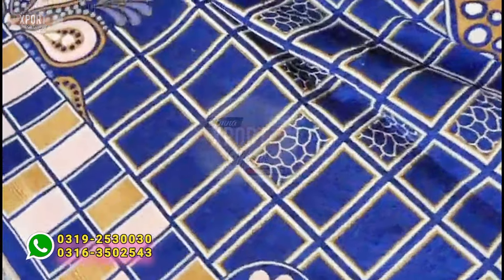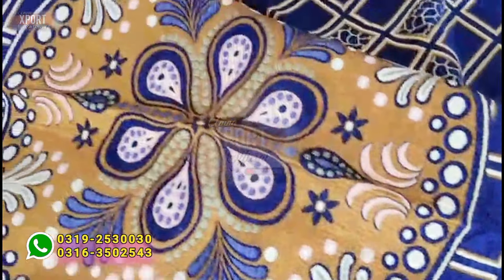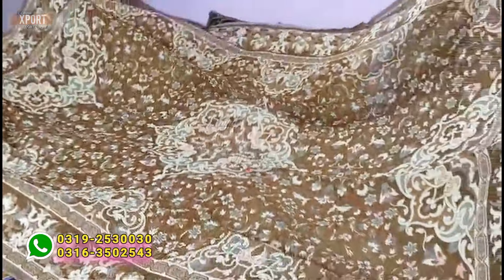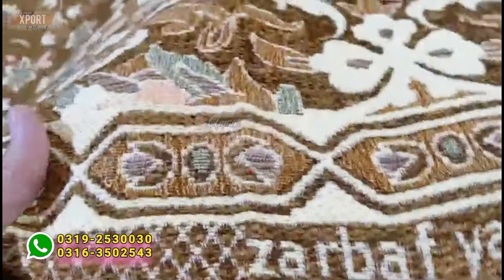Irani Zarbaf 🇮🇷 | Turkish Toshak Carpets 🇹🇷 | Amnaxportofficial